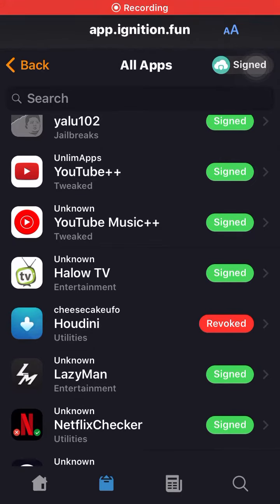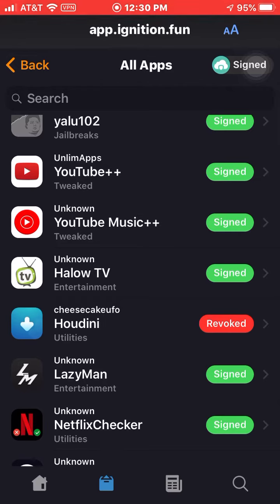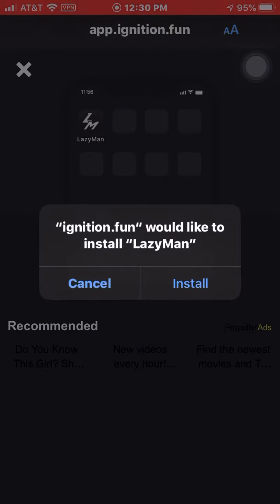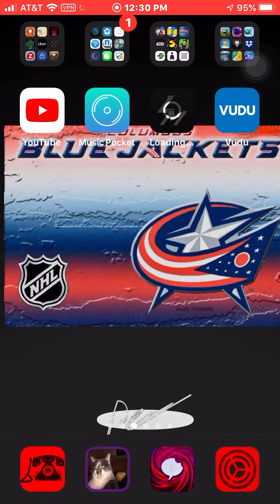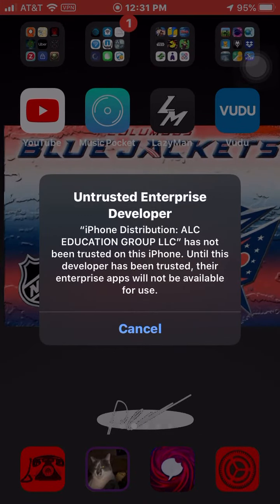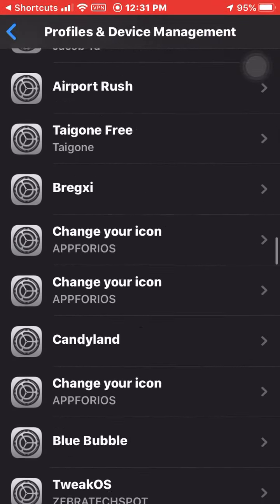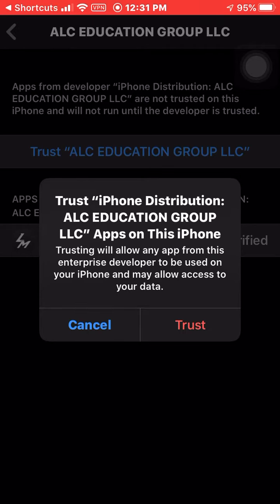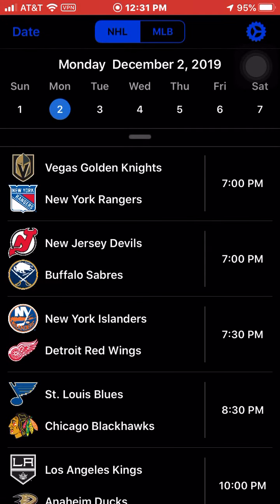Installing LazyMan tweeked apps back up